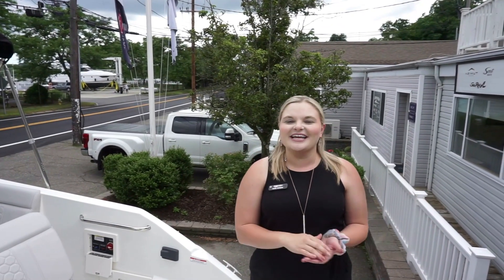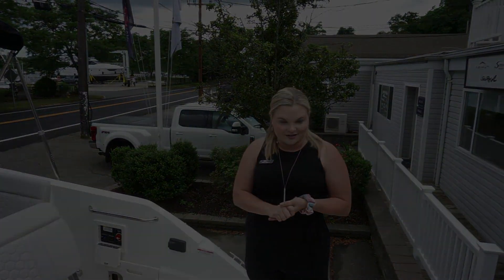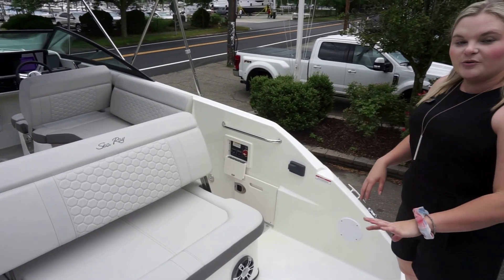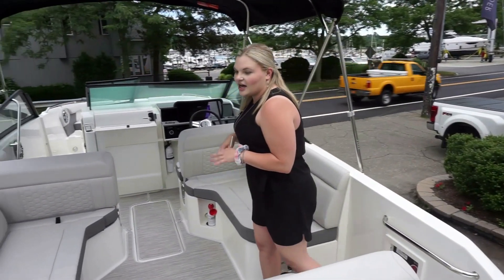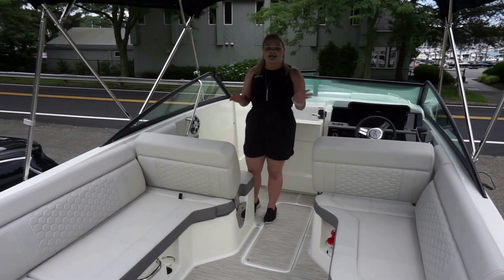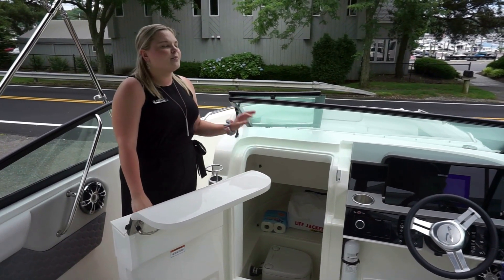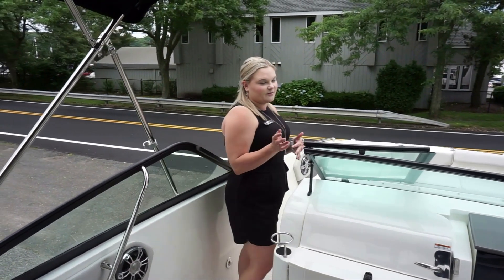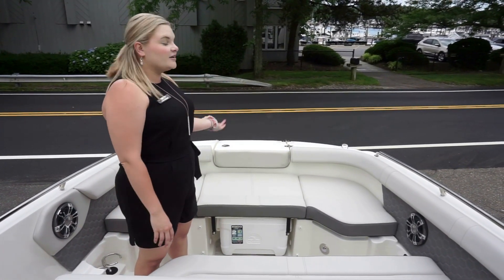2023 Sea Ray 250 SDX OB for Sale at MarineMax Huntington, NY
The Sea Ray SDX 250 Outboard turns every weekend into a joyous escape. Bow to stern, this versatile deck boat reflects Sea Ray's commitment to quality craftsmanship and intelligent engineering, including a layout that encourages socialization and relaxation, and technology that ensures ease of use. The addition of Mercury® outboard power adds freedom and flexibility to suit a variety of boating environments. With impressive seating capacity, abundant storage and stylish good looks, the SDX 250 Outboard is the go-to for effortless family day boating.  Spacious and versatile, the SDX 250 is built to entertain. Its 14-person capacity and ample, creative storage options make it the premier vessel for hosting friends or for a quiet family outing.